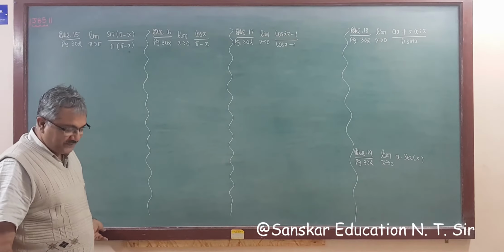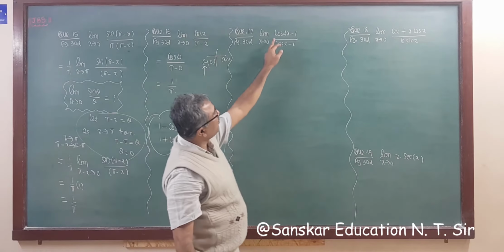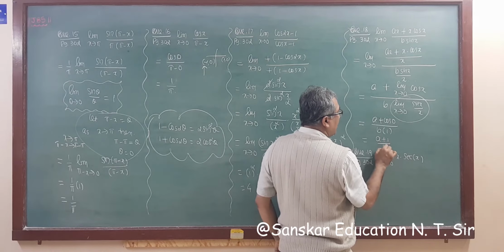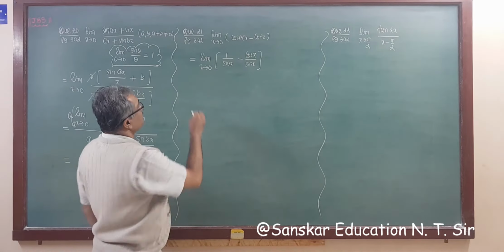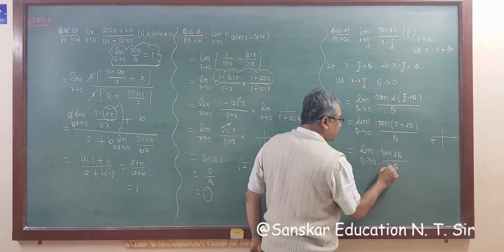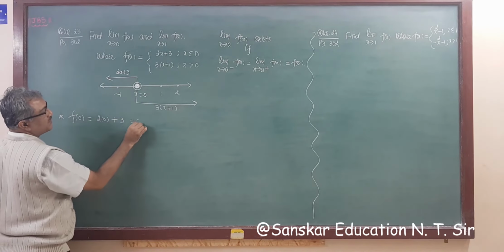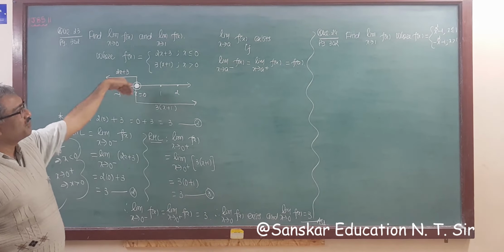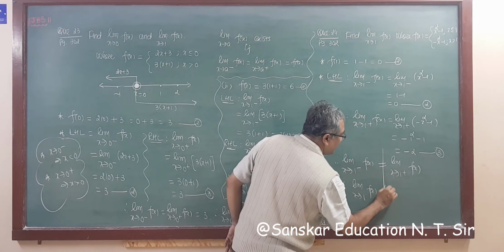CLASS_11 LIMIT LEC_4 GSEB/CBSE MATHEMATICS NT_SIR